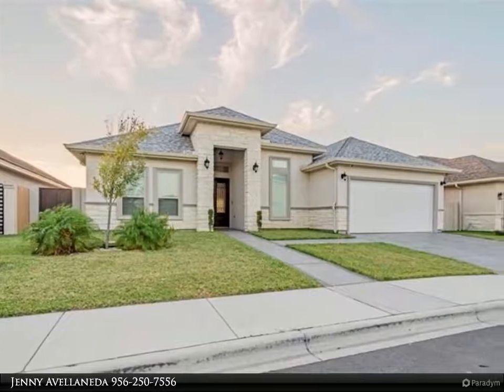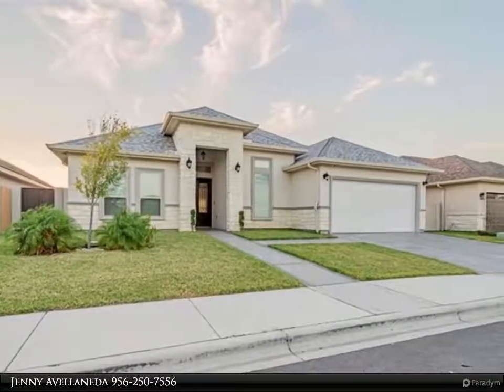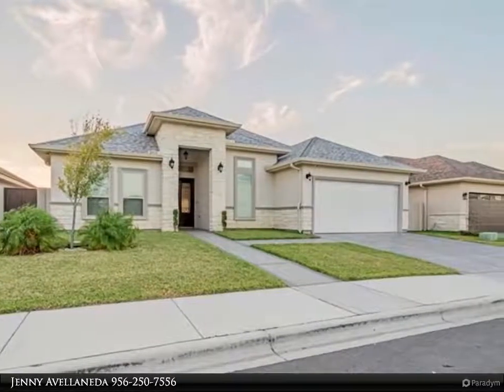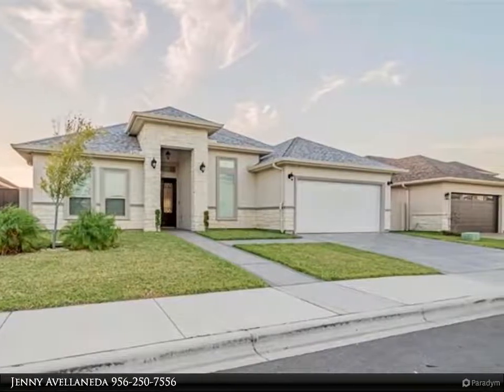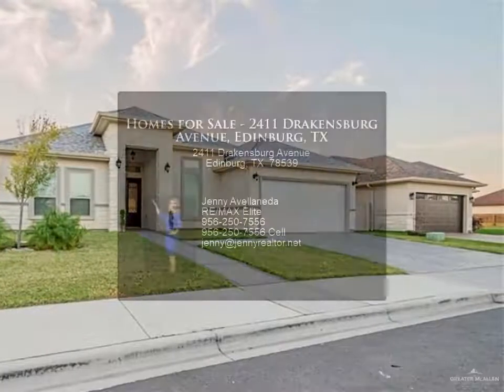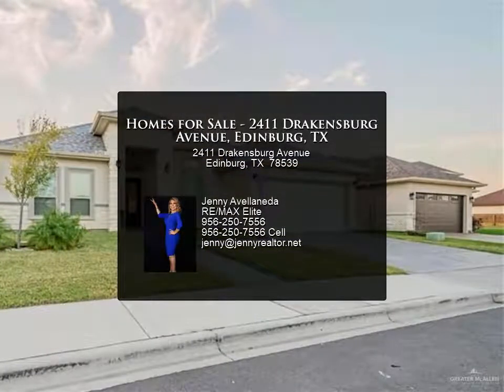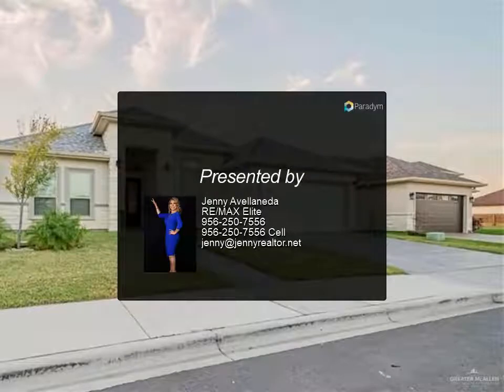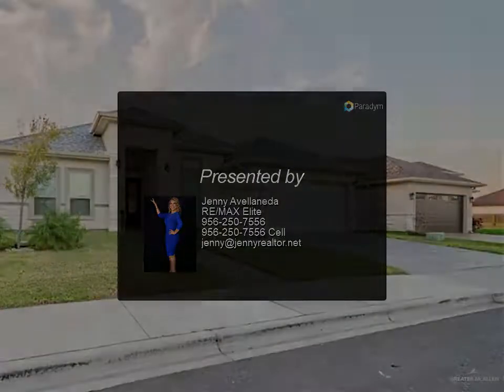Homes for Sale - 2411 Drakensburg Avenue, Edinburg, TX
What a beauty!!! single family home located in Jackson Heights subdivision at the corner of Jackson and Canton, this beautiful property has it all, split bedrooms, 2 principal bedrooms + 1 big bedroom, 3 bathrooms plus 2 half baths, office/guest room, wine closet, water softener, water drinking system  A huge backyard with a covered patio, a beautiful swimming pool and a 1/2 bathroom plus storage room. Check this property before it is gone. Pictures coming soon

3 full bath, 2 half bath

Jenny Avellaneda
RE/MAX Elite